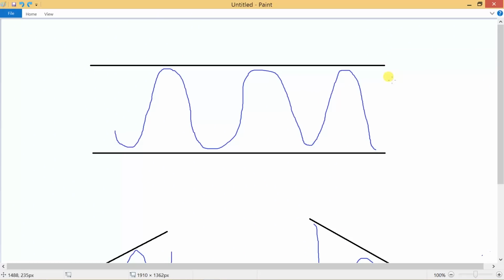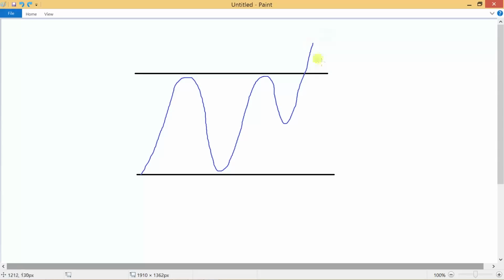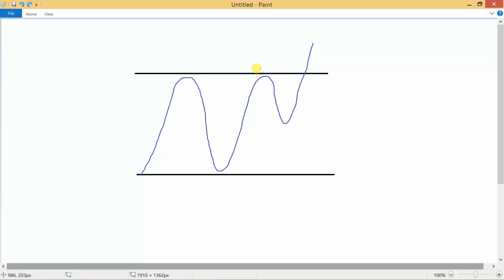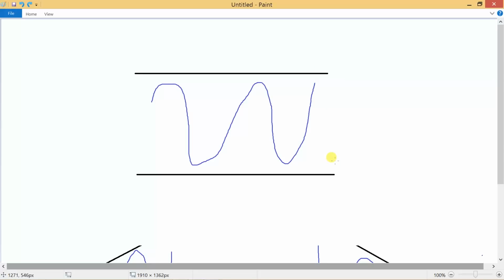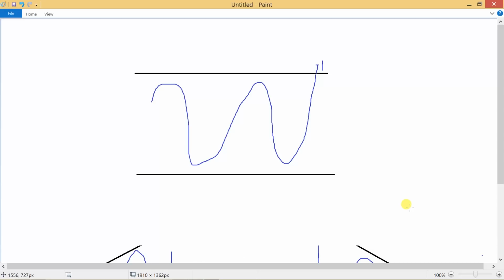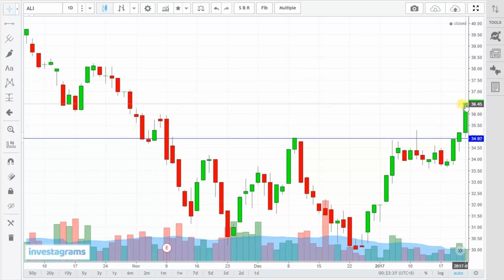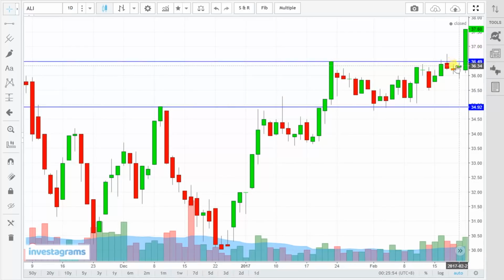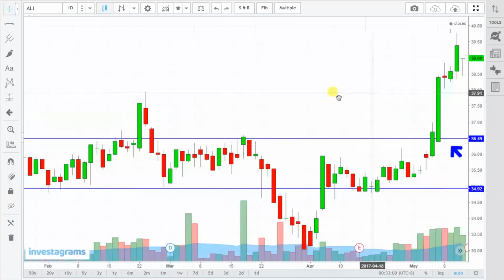How To Spot Breakouts and Use Them To Win In Trades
As the biggest earning potential strategy, Lloyd Bazar discusses how to spot breakouts. This is the biggest trick a trader must have in his trading skills in order to win big in trading.